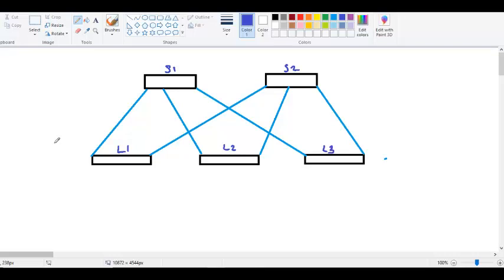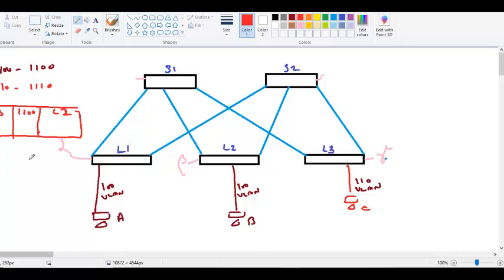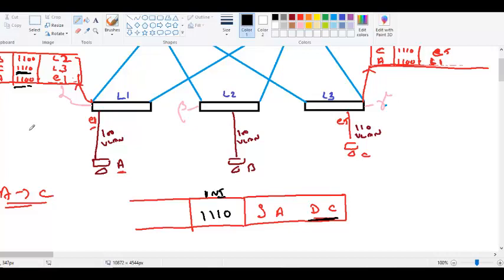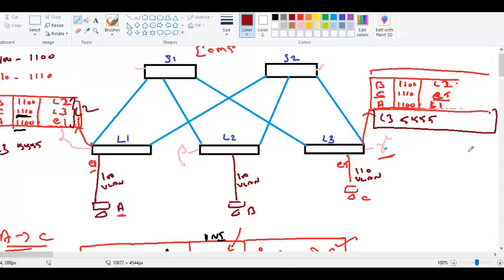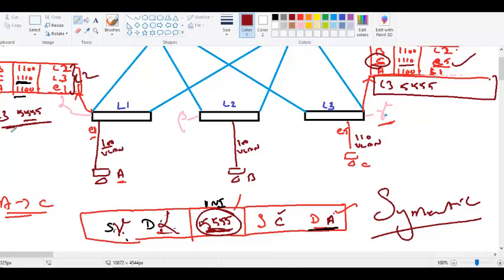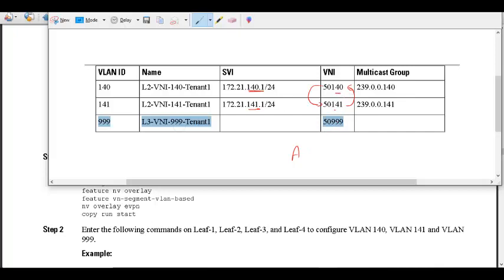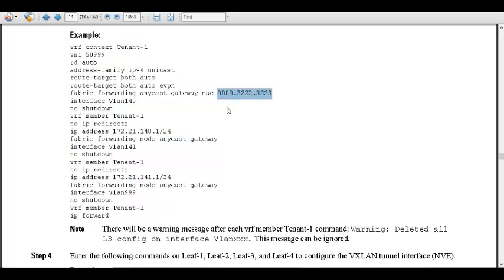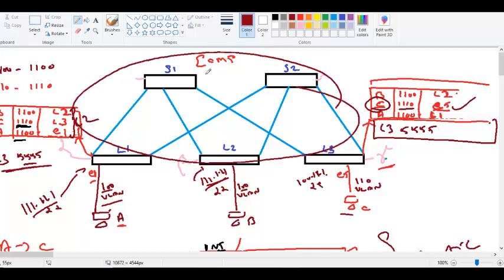VXLAN L3 Out